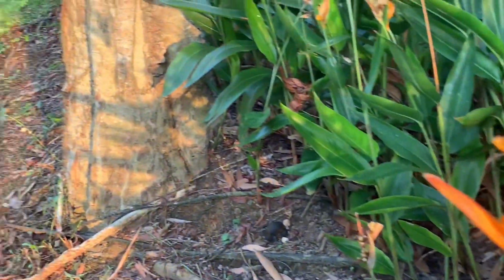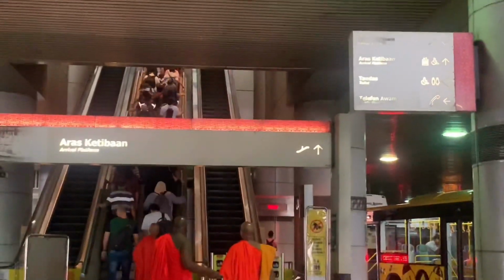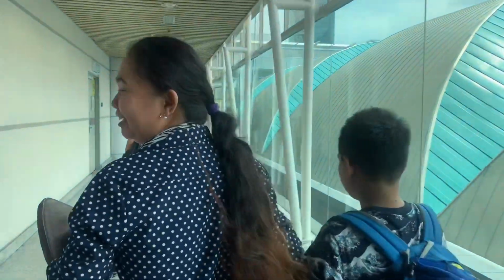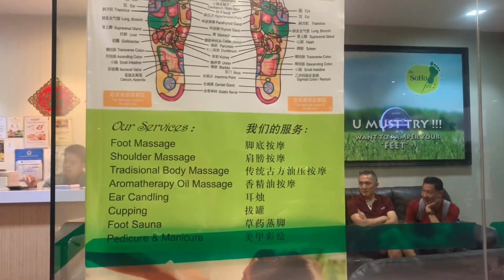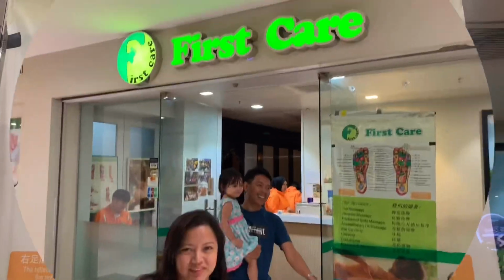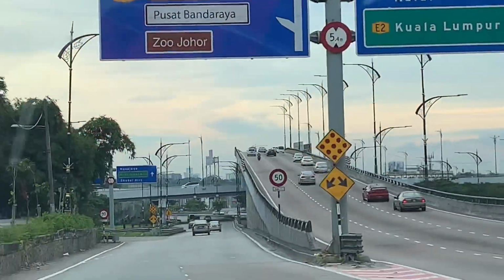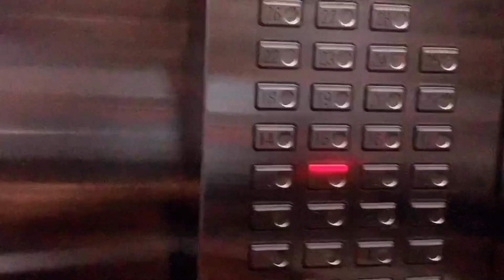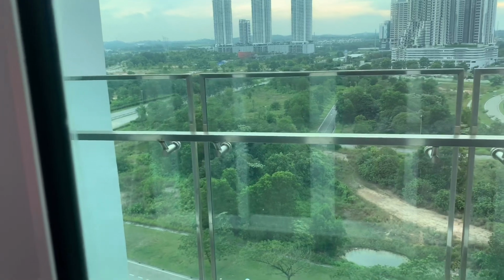JOHOR BAHRU ESCAPE || Malaysia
A wonderful weekend gate-away with friends.
We rented a condo from airbnb that costs about S$172 for 2 nights and 3 days.
Condo Name: One Medini
From ONE MEDINI to Legoland- MYR 5 only ( through grab).